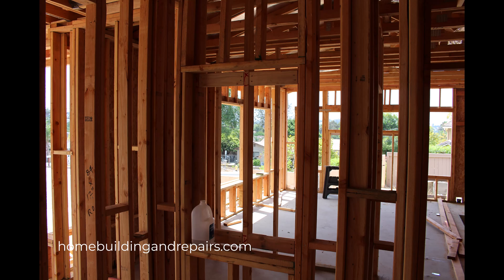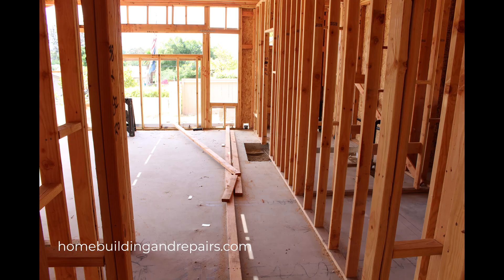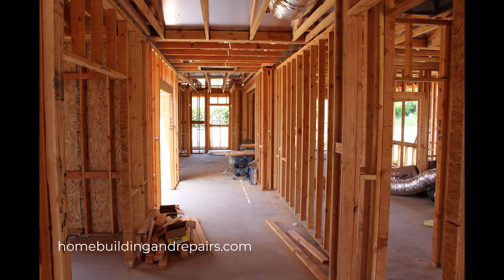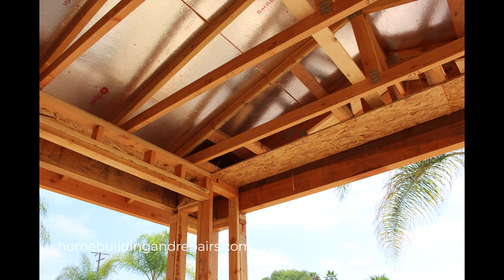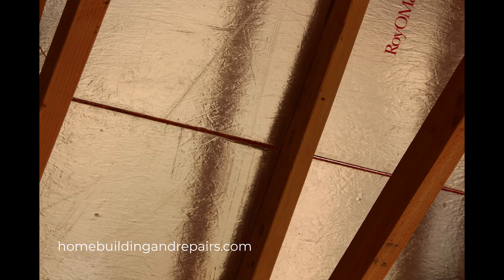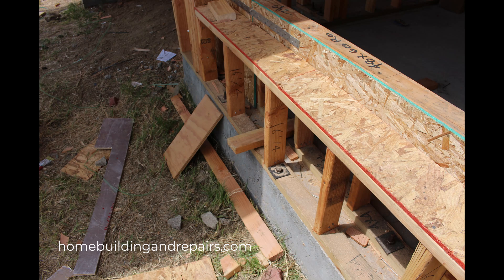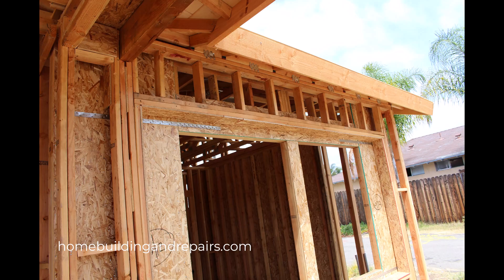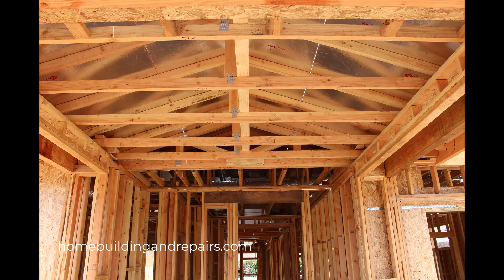Why Your DIY Framing Might Be Failing - 5 Common Mistakes Explained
- Thinking about framing your own shed, addition, or tiny home? While it may seem like you're just nailing a few boards together, house framing is a precise structural system where small mistakes can lead to huge problems, costing you time, money, and potentially compromising the safety of your build.

In this comprehensive guide, we break down the top five most common—and most dangerous—framing mistakes made by do-it-yourselfers. We'll show you not just what can go wrong, but why it goes wrong and, most importantly, how to do it right the first time.

Learn how to avoid critical errors including:

Ignoring the fundamentals: The secret to ensuring everything is perfectly plumb, level, and square.

Undersized Headers: How to correctly size and support the beams over your windows and doors to prevent sagging and structural failure.

Incorrect Stud Layout: The proper way to mark your plates for 16" on-center spacing so your sheathing and drywall fit perfectly.

Improper Fastening: Why using deck or drywall screws for structural connections is a hidden danger and which nails you should be using.

Disregarding the Load Path: Understanding the single most important concept in framing—how weight is transferred from the roof all the way down to the foundation.

Whether you're a weekend warrior or an aspiring home builder, watching this will help you avoid costly rework, pass your inspections, and build a safe, solid structure with confidence.